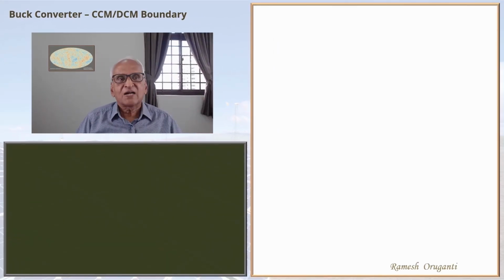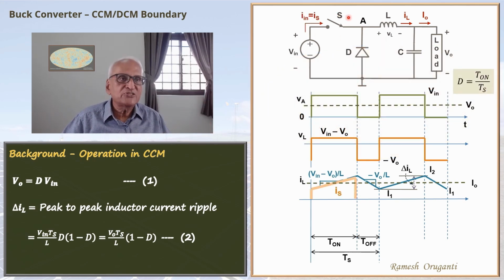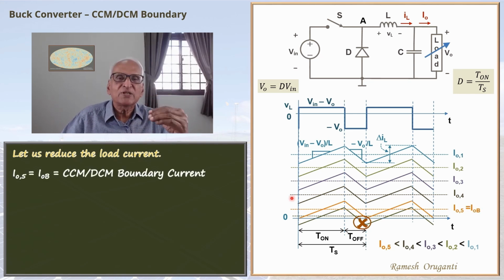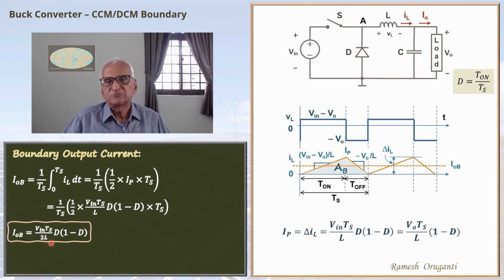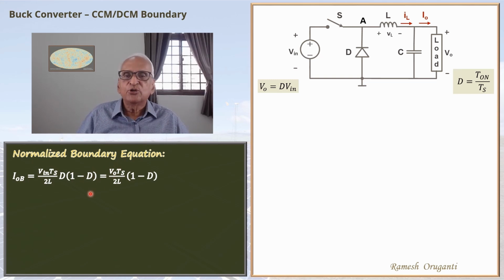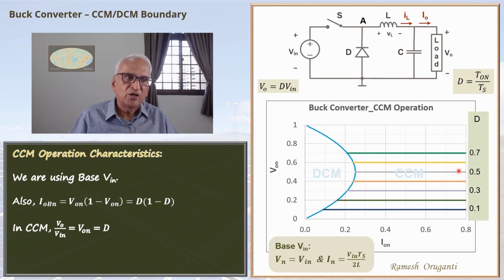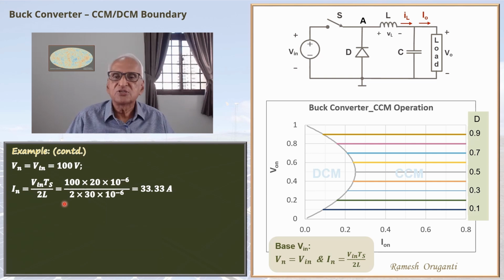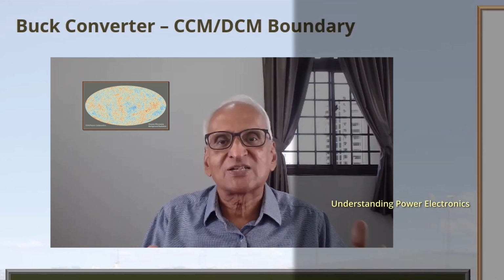PE 2A-3 Buck Converter - The boundary between CCM & DCM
Video PE 2A-3: Buck or step-down converter has two operating modes - Continuous Conduction Mode (CCM) and Discontinuous Conduction Mode (DCM). This video discusses the boundary operation between the two modes. The discussed topics include how and why the boundary operation arises, derivation of an equation for the boundary operation and integration of CCM characteristics and the boundary operation equation. The video concludes with an example problem to illustrate the concepts learned.